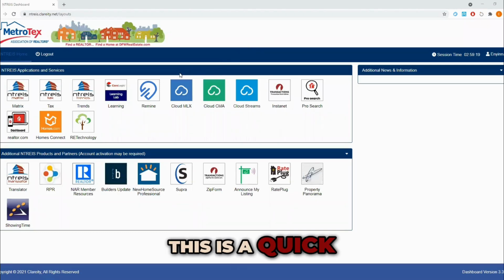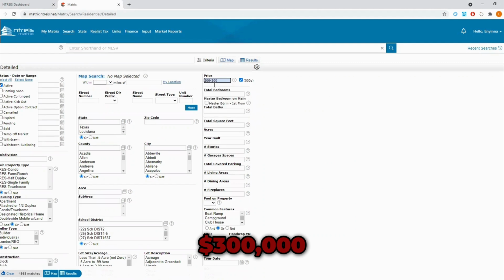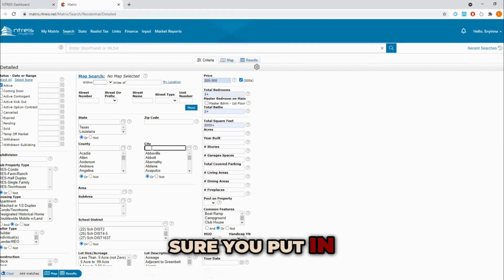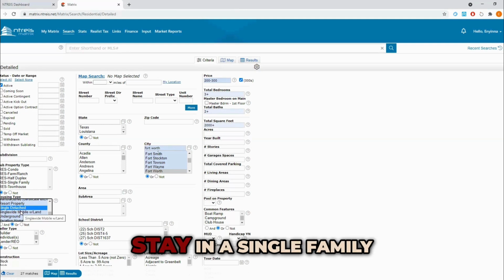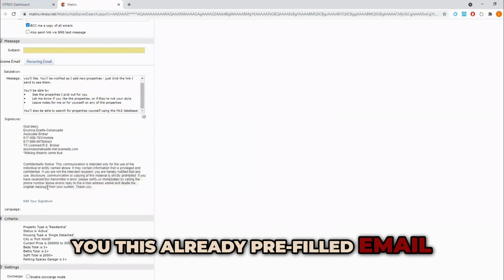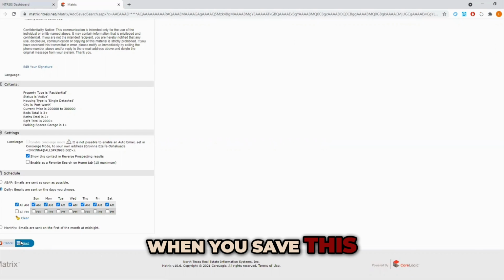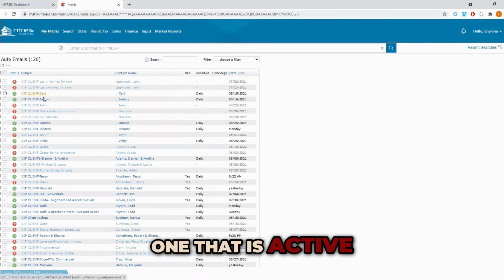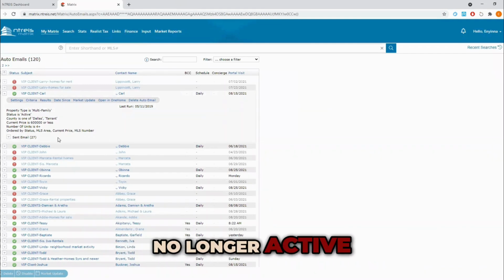How to Set up an MLS search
How to Set up an MLS search. 🚀 Ready to level up your MLS game? Whether you're just starting out or a seasoned pro, mastering your MLS search is 🔑 to serving your clients better! In this quick tip, I walk you through setting up precise, effective MLS searches to find exactly what your clients want—saving time & closing deals faster! 💼🏡

👩‍🏫💖 Pro Tip for Realtors: Want to become an MLS pro? Watch this step-by-step guide and start delivering more value today!

💬 Ready to sharpen your MLS skills? Save this guide and start impressing your clients today! Need personalized help? DM me—I’m here to elevate your real estate game!